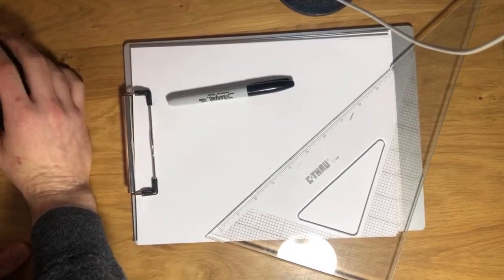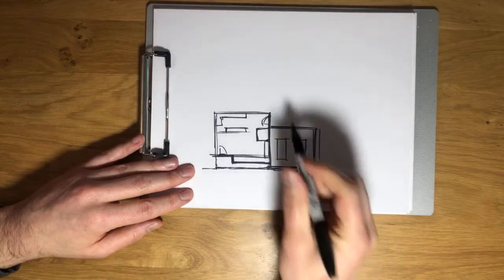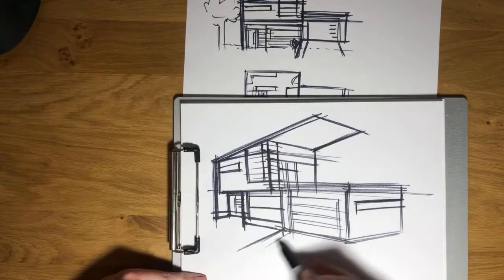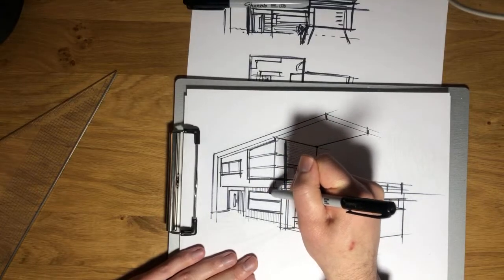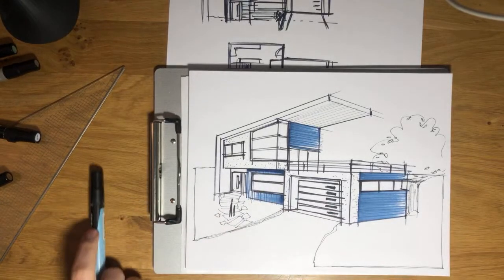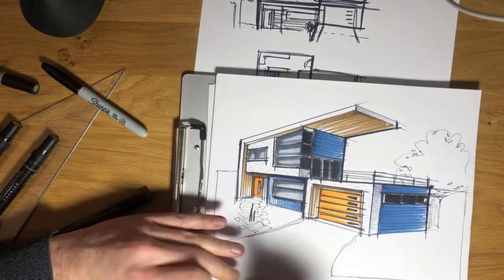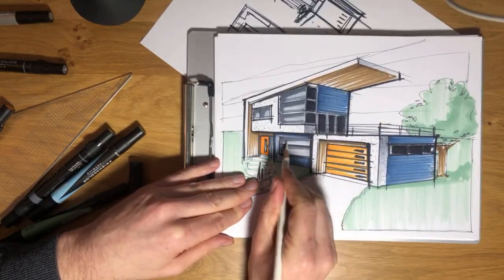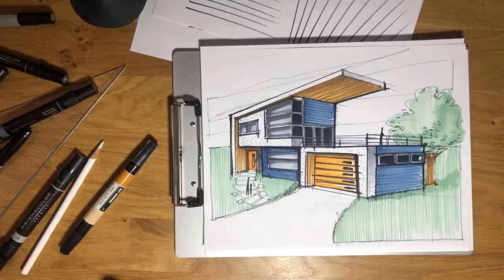Live Session: Architectural Sketching In A Simple Perspective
1 hour live stream sketch session walking through warm up exercises, roughing out a floor plan, working up an elevation, and doing a loose perspective sketch.